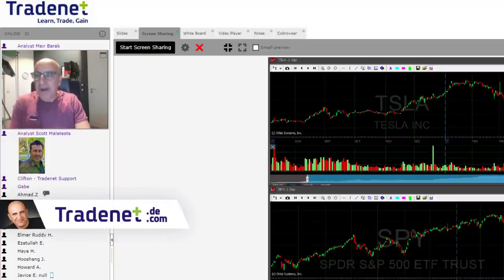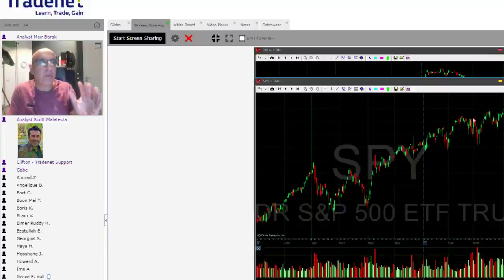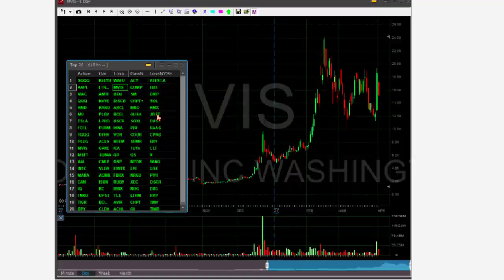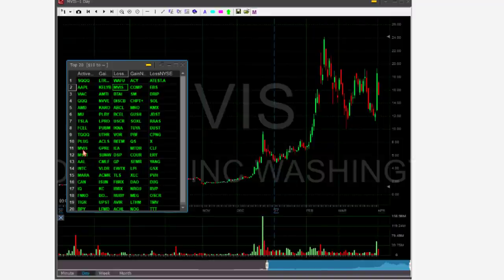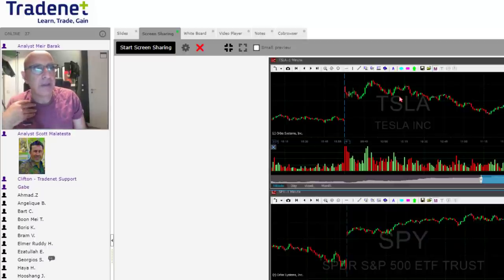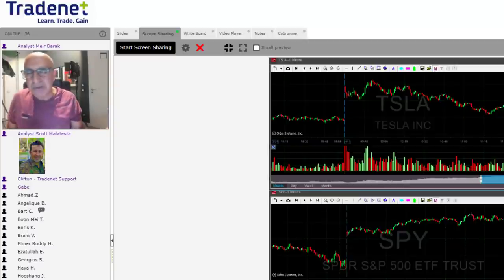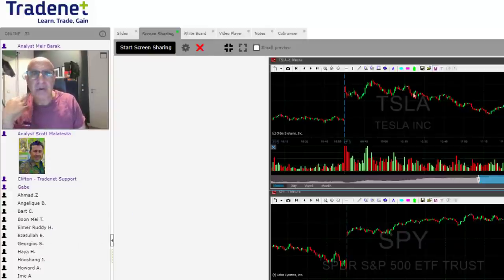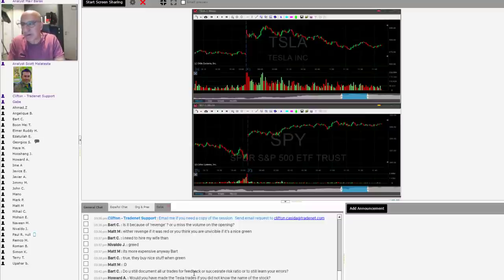[Webinar] Should You Re-Enter After A Losing Trade??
You will learn new topics each week and gain access to hundreds of recorded mentoring sessions.

"Weekly Mentorship" comes included as part of Tradenet's "Student" Program and higher